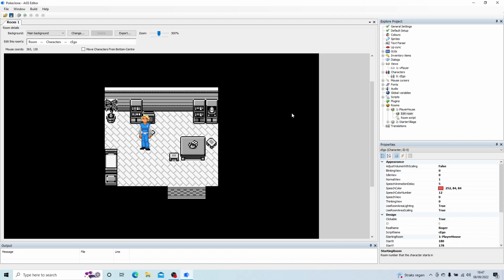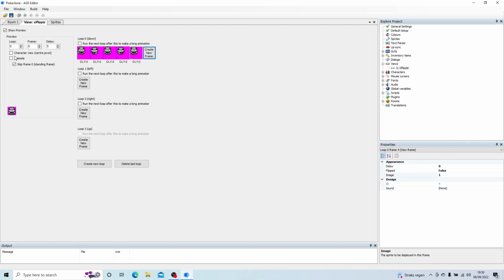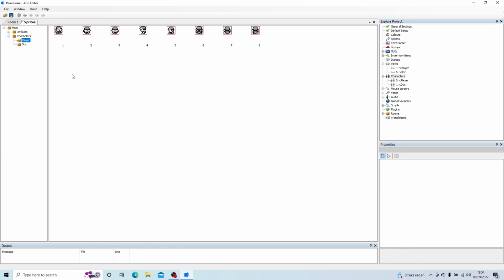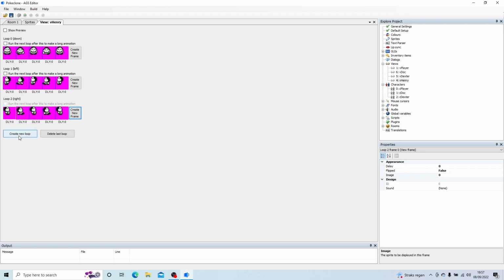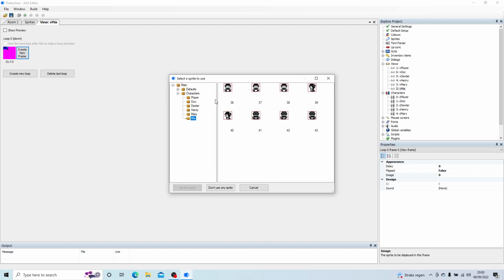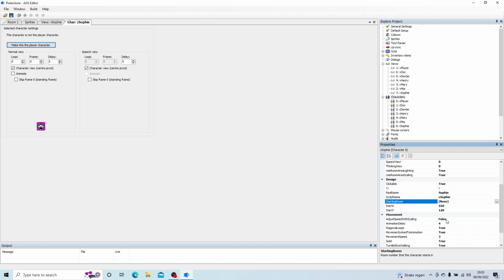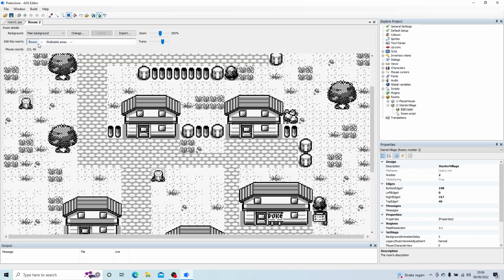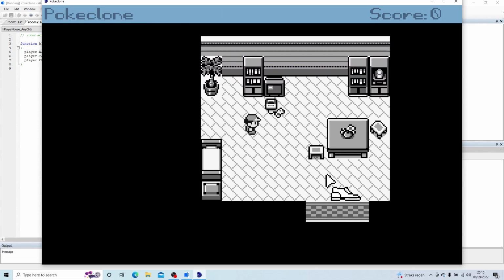3. How to build a Pokémon game in AGS: Characters & Room transitions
Here we import in a load of character sprites and set them up in AGS, we also quickly cover moving between rooms with some simple script